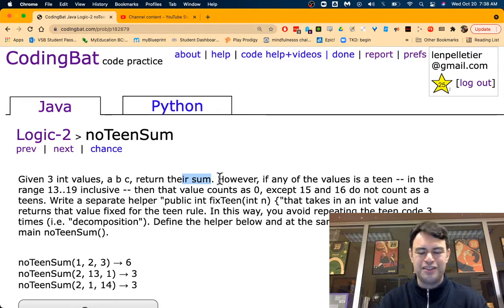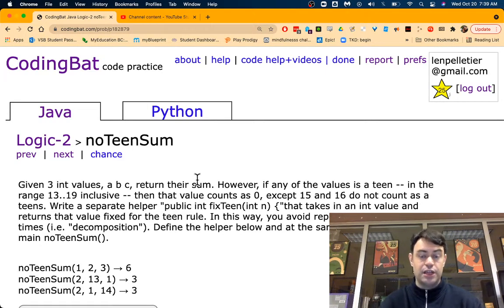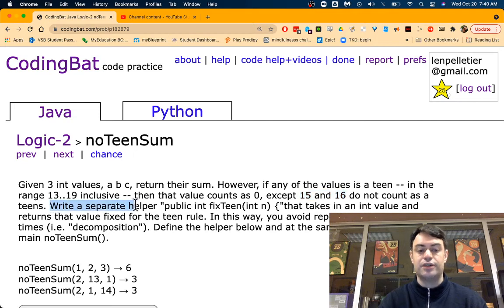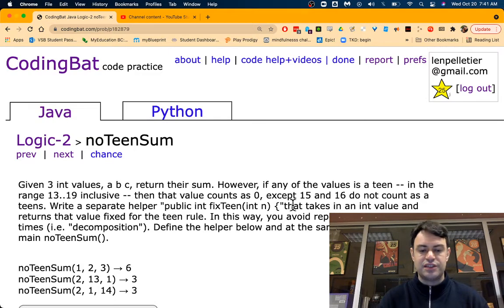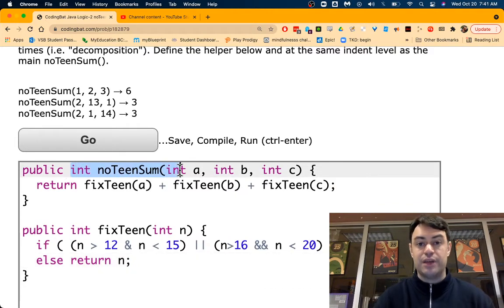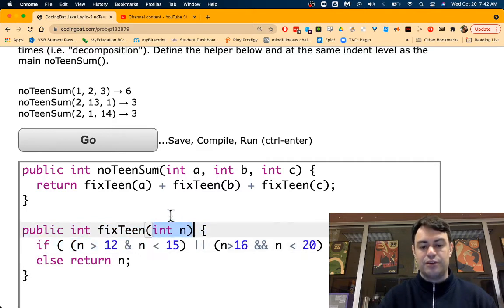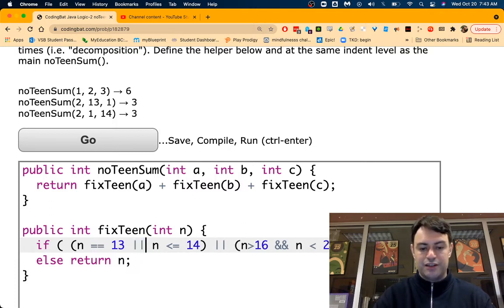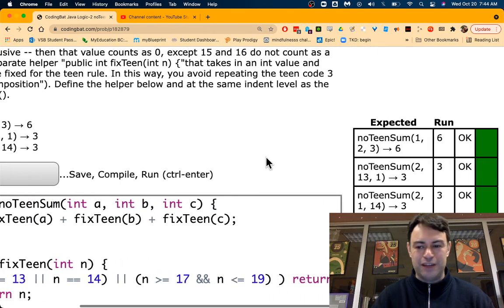codingBat logic-2 noTeenSum